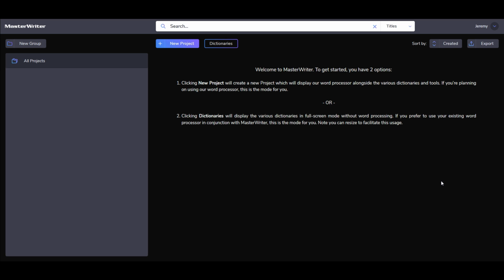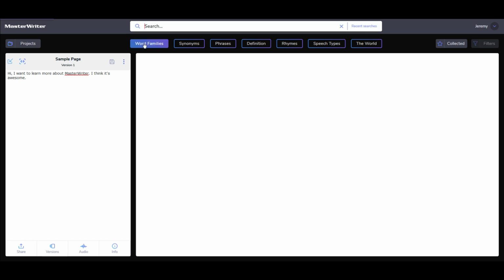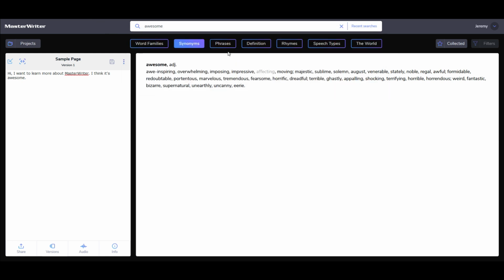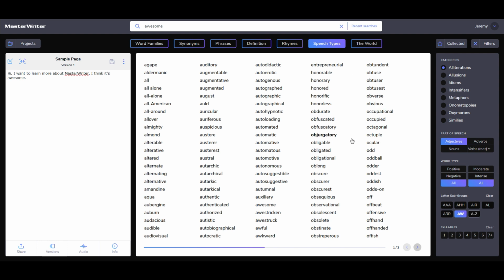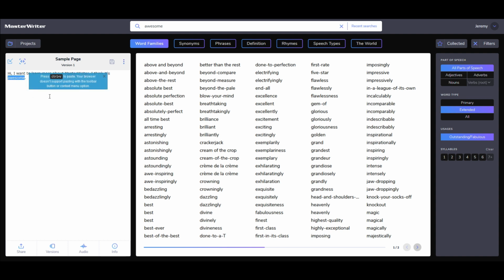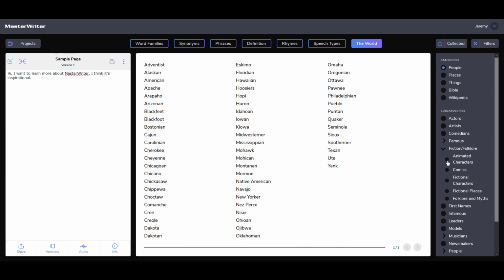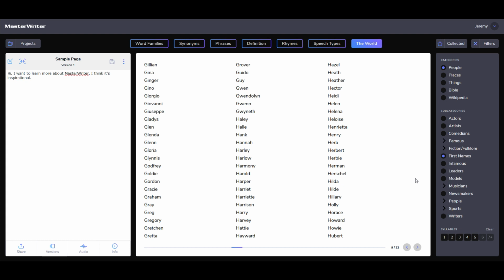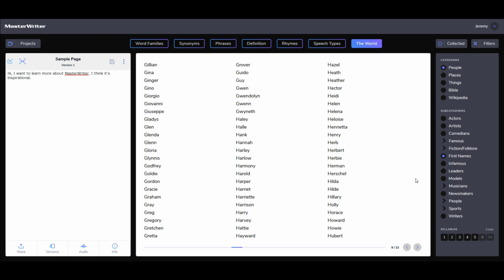MasterWriter Review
Are you a writer who has a terrible command of the English language? Then you may want to give MasterWriter a try. This video offers an honest review of this vocabulary tool that's been around the block a few times. Is it right for you?

My new author site will be live soon. Once it's open, you can check it out here: